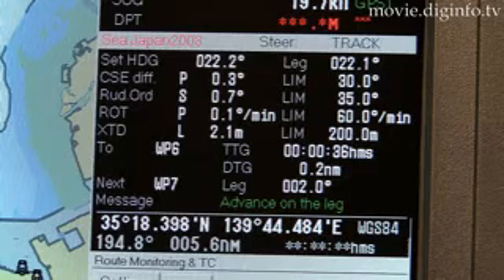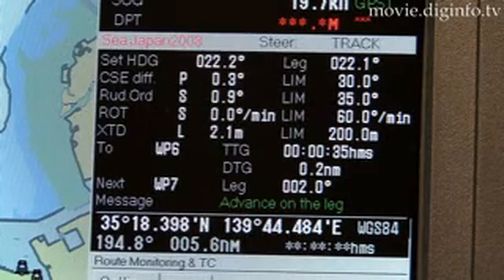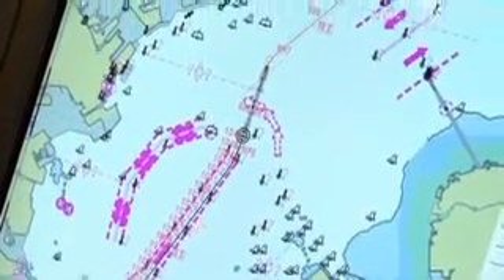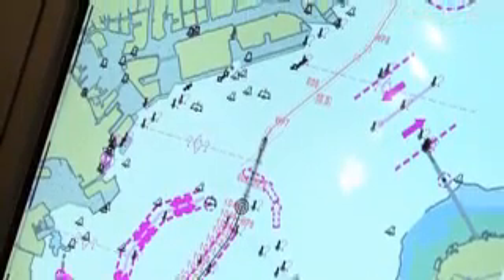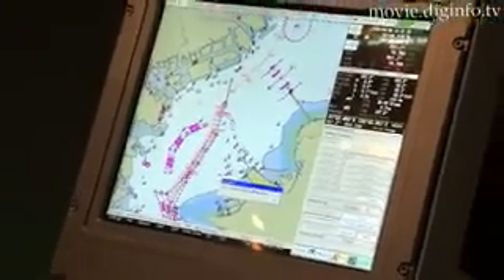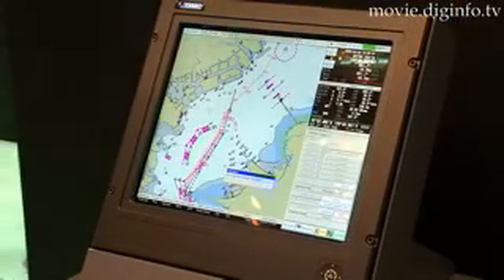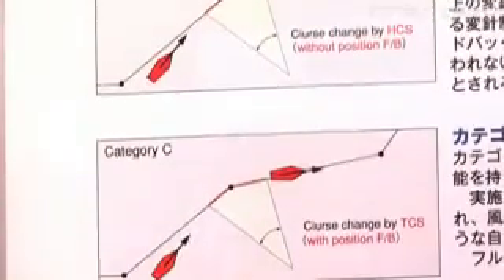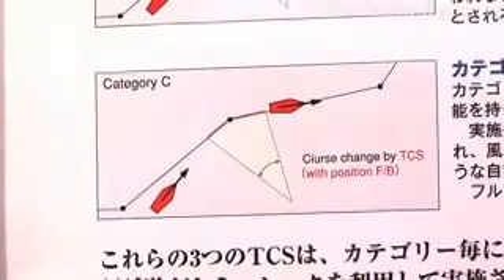Electronic Nautical Chart Display and Information System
Tokimec's track control system is equipped with a heading control system that includes a device that displays electronic nautical chart information, a gyro compass, and an automatic steering system to maintain the ship's navigation course, and when the system is connected to GPS, information is mutually analyzed with advanced integrated management.

The automated navigation lightens the workload of the crew and ensures safe ocean travel. It also minimizes fuel consumption by adjusting the ship's drift caused by ocean currents or wind and reliably notifies the crew by alarm if there is any danger.

The system is easy to operate with a menu that uses a hierarchical layout and is comprised of tabs. During automated navigation, the system automatically prepares routes to any designated starting position and thus new routes can be easily approached with the track control system. In addition, the system's nautical charts are updated in real time via email.